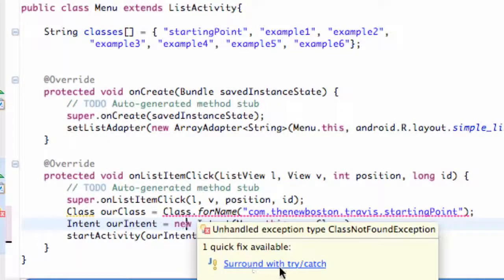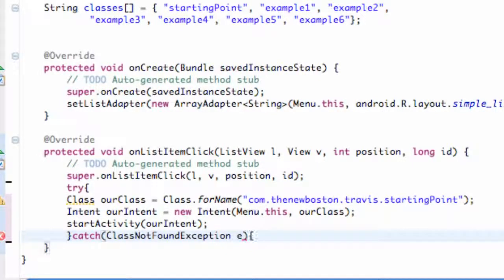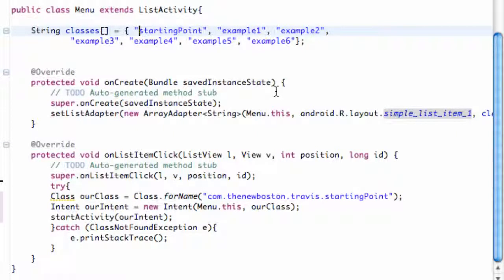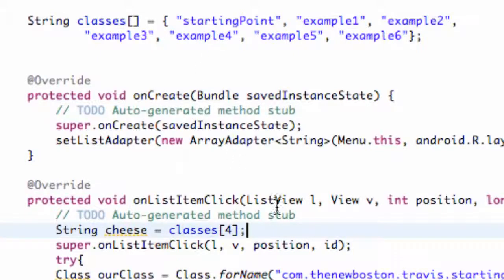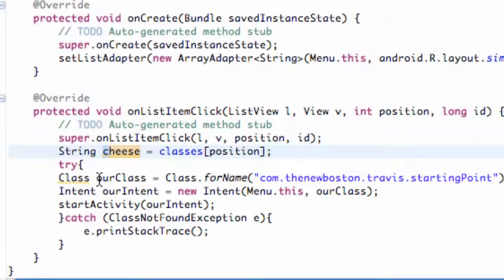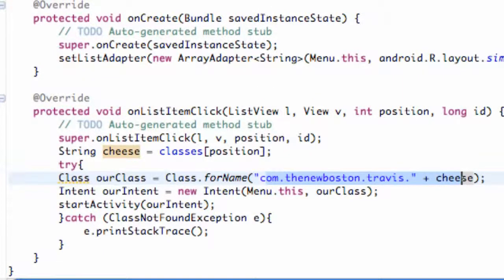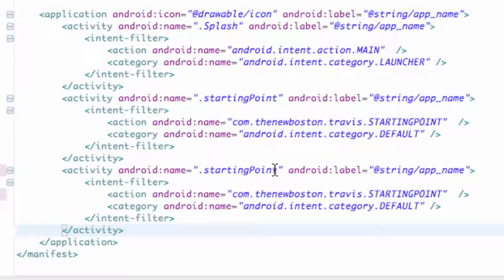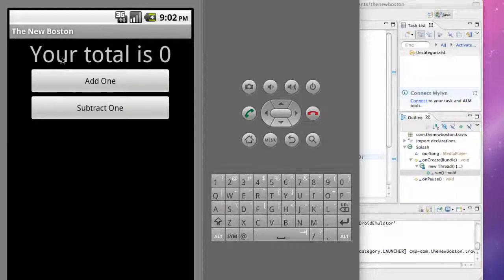Android Application Development Tutorial 21 Finishing ListActivity